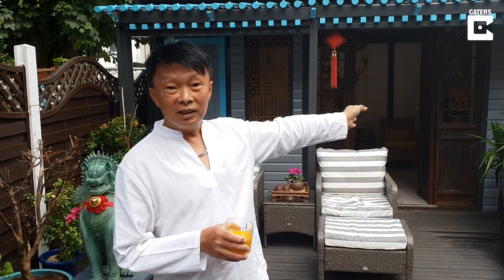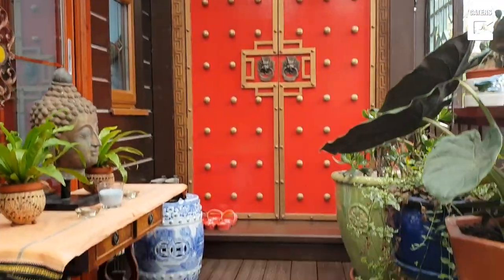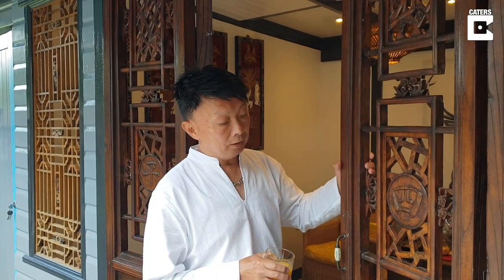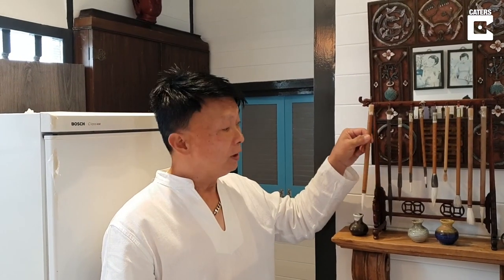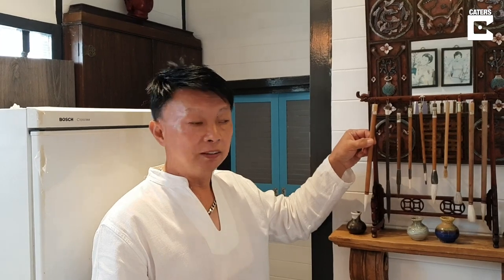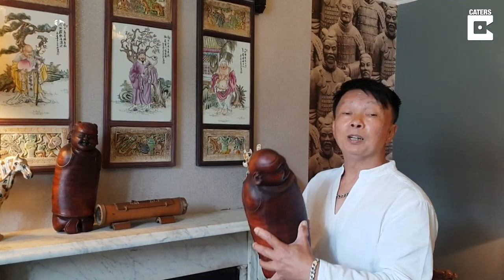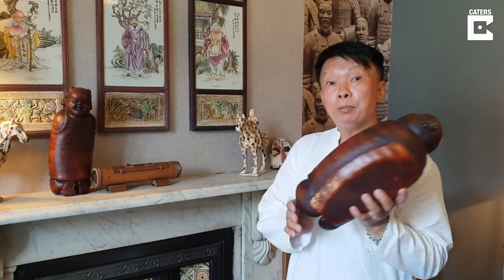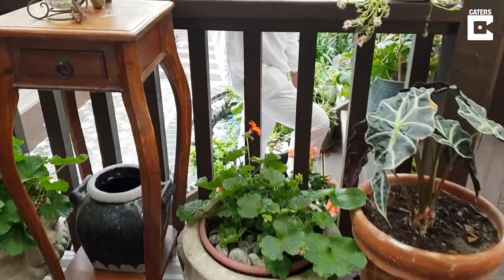Man Builds Impressive Oriental Garden For London Home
ID: 3450565

A man has spent £45,000 building his oriental garden and summer house for his London home.

James Ng, 57, of South East London, started his garden project last September after first buying his three bedroom, terraced Victorian home in 2008.

A garden extension in 2017 has allowed him to create an oriental paradise which he finished in March.

The beautiful garden features beautiful flowers, a summer house and incredible tiled floor.